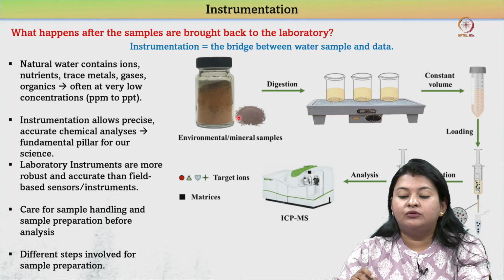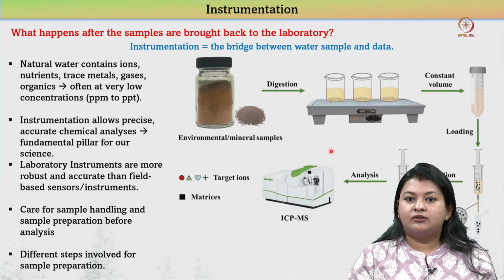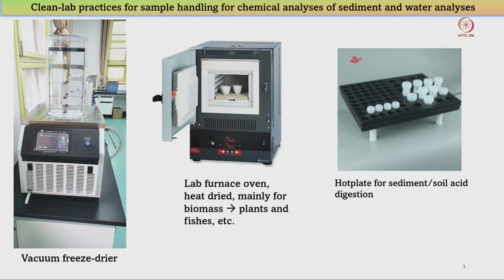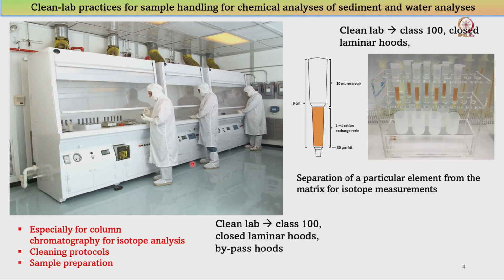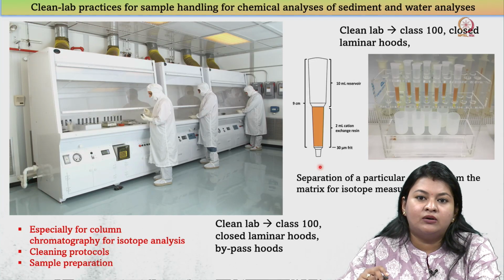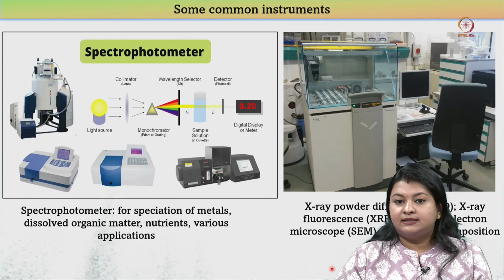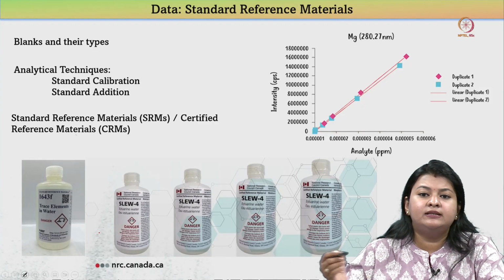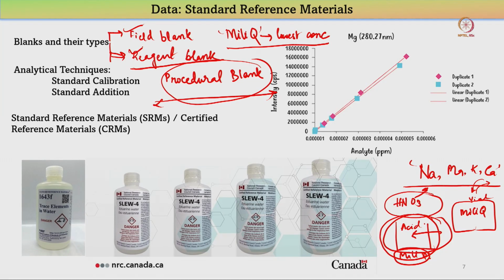Lec 11 Instrumentation - I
Clean Lab Practices, Specimen Handling